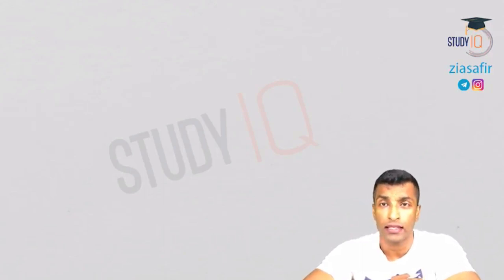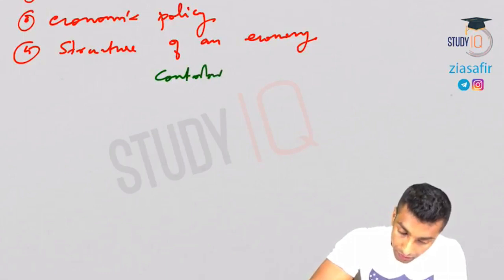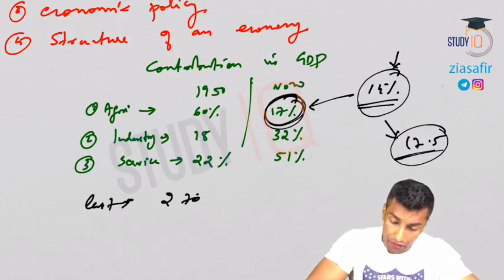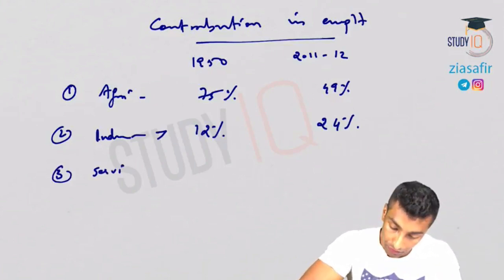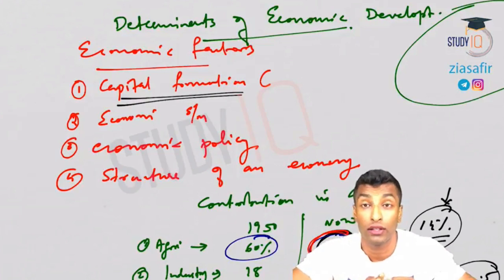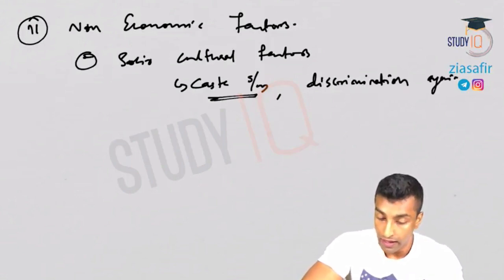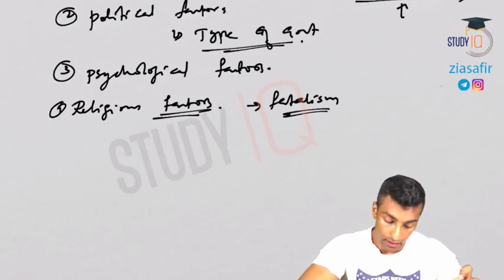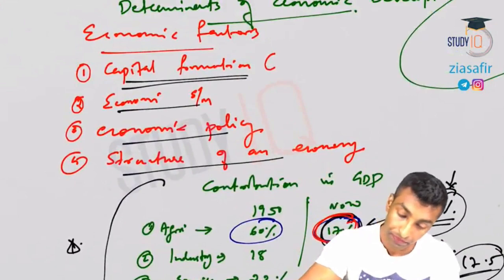Determinants of Economic Development, Inclusive Growth and Development for UPSC, SEBI, RBI Grade B